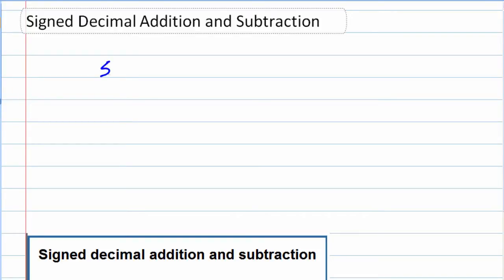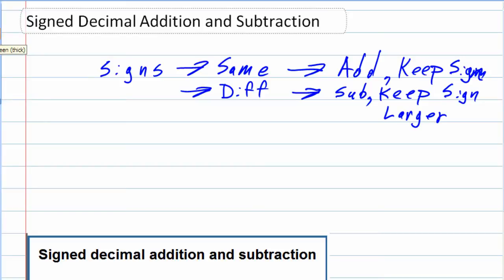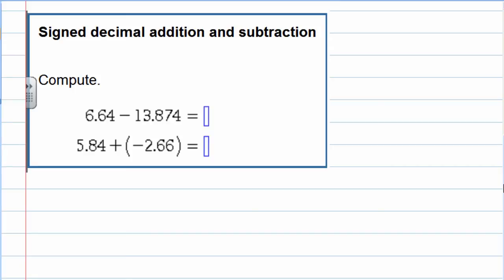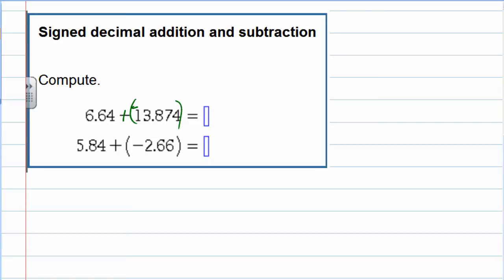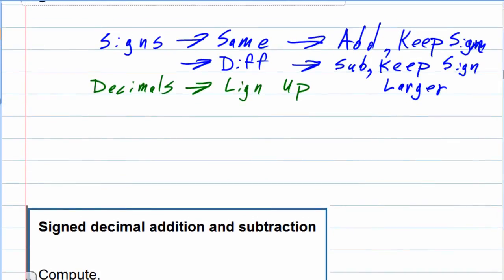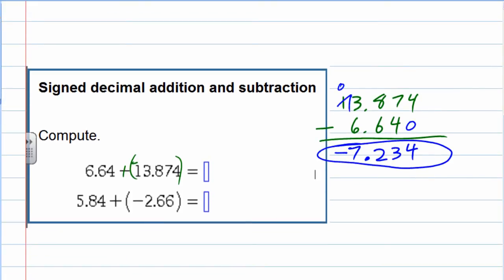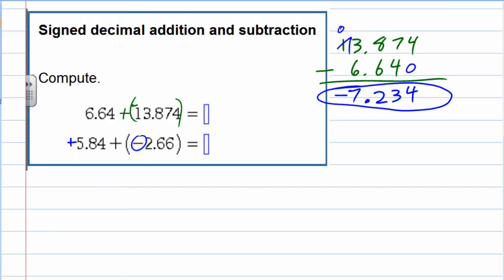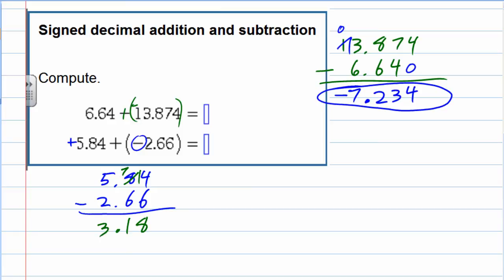Signed Decimal Addition and Subtraction